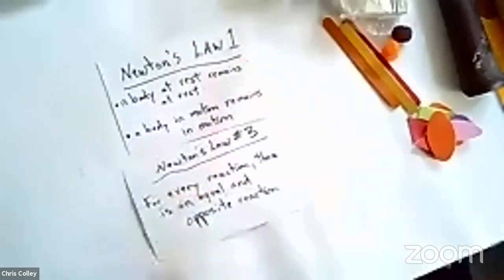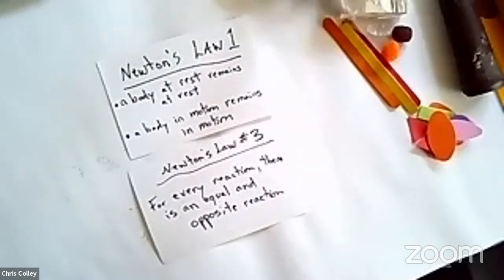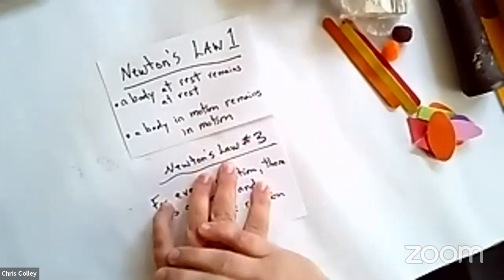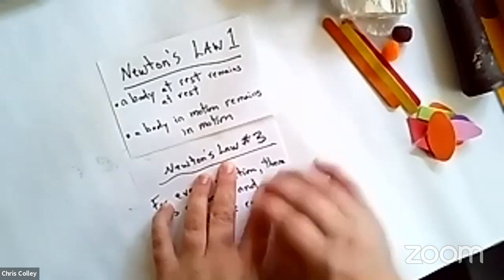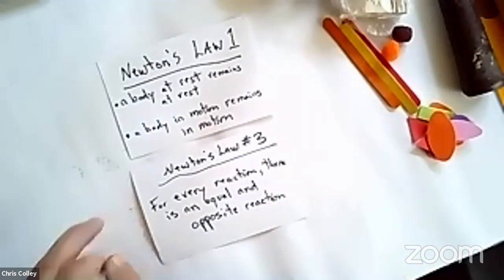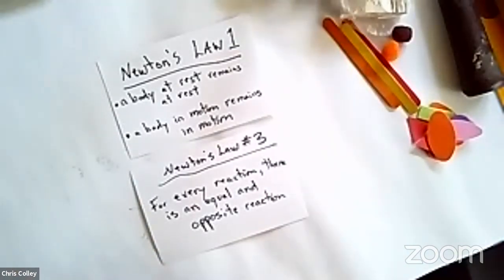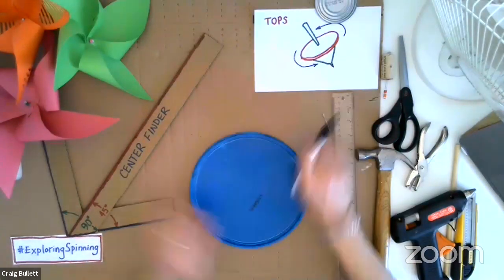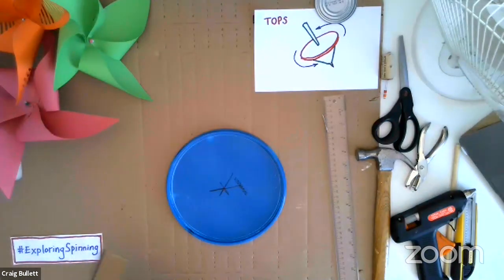LEARN's Open Creative Space Live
Join the LEARN-RÉCIT Provincial Service for the Anglophone Community as we explore spinners during this live stream. We'll share ideas, resources, and setup.

A few words from our hosts:
Welcome to our livestream of our Open Creative Space day!

Hello everyone, and welcome to our fourth Open Creative Space livestream! Here at LEARN, we believe that making is what makes us human - We Make, therefore we Are!
This session is for educators who want to get into Making and STEAM with their students, AND we also have a post with pictures and links for students etc at:

ocs.learnquebec.ca

During this Live Stream we will explore some of the key concepts behind two of Newton’s Laws. All the while demonstrating how these laws apply to spinners.
Law 1: "a body at rest will remain at rest, and a body in motion will remain in motion unless it is acted upon by an external force."
Law 3: "for every action, there is an equal and opposite reaction."

Why?
-Playful and inventive for all ages
-Ideas lead to other ideas
-See materials in a different way
-Diversity in solutions
-Lots of Collaboration
-Ideas of tinkering and messing around
-Need to fail to succeed

Advice
-Keep it simple
-Start with tipping objects over
-Rolling objects as a catalyst

LEARN
4190, rue Garand Suite 201